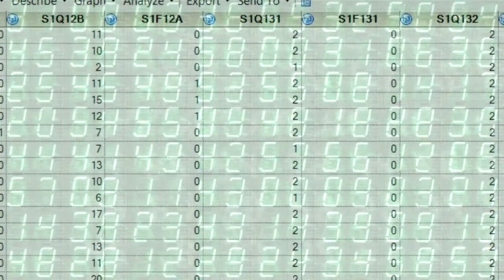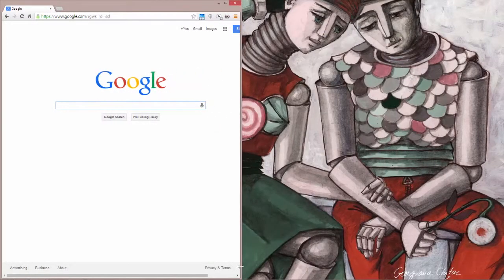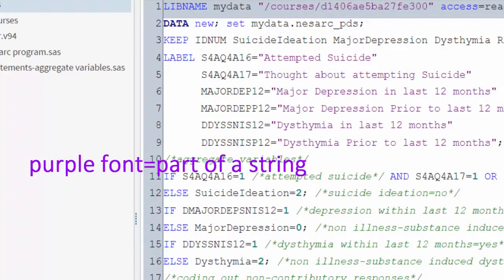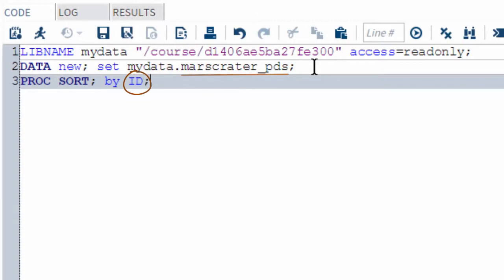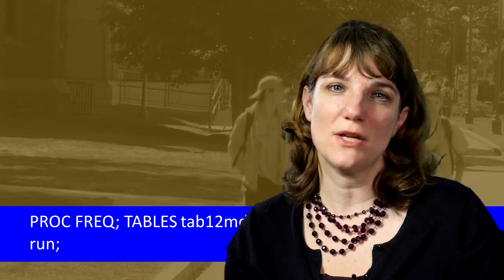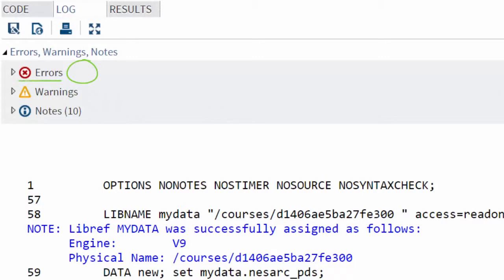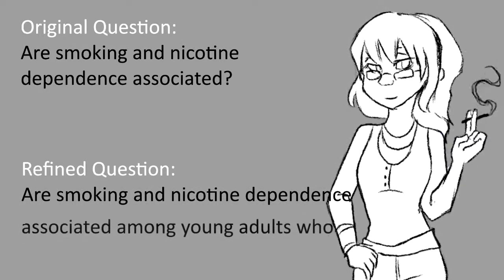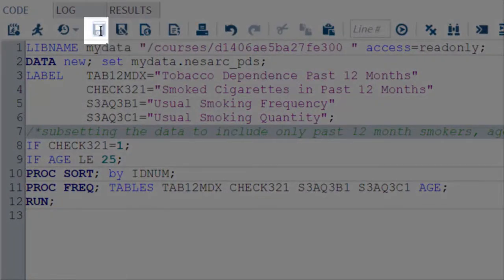SAS Chapter 6